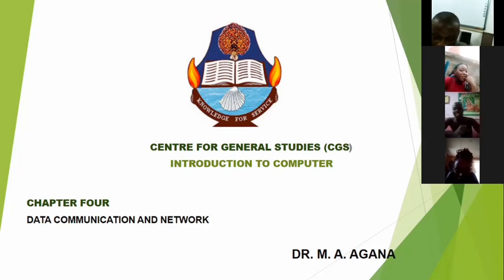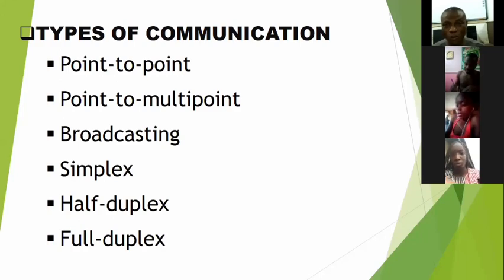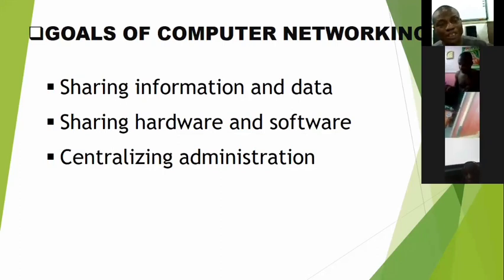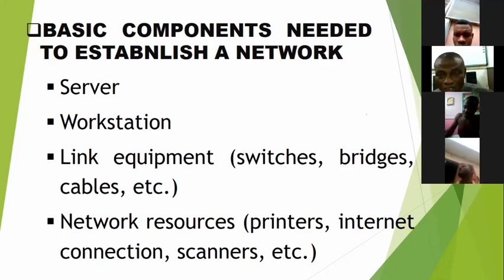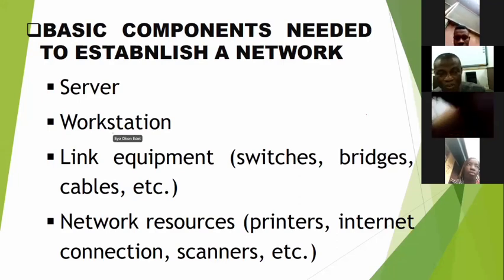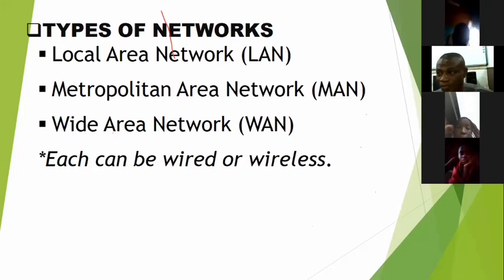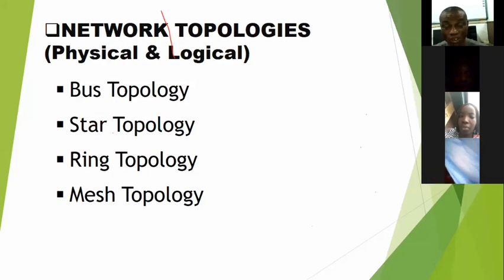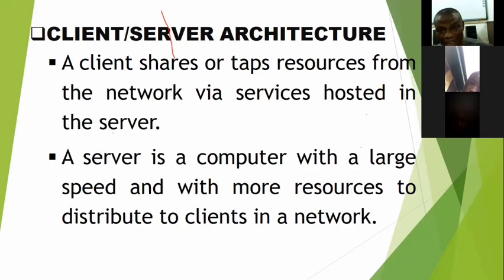Chapter Four - Data Communications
Introduction to data communication